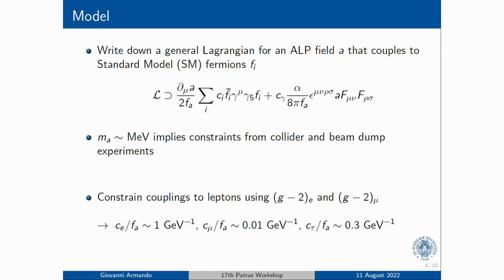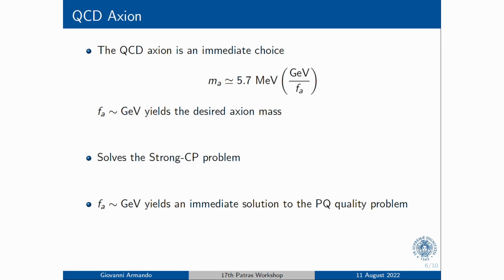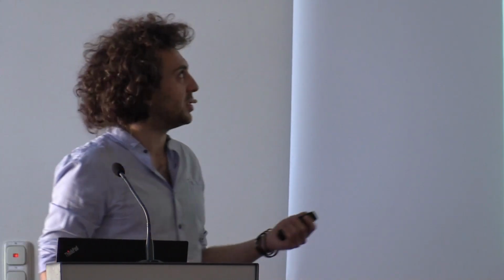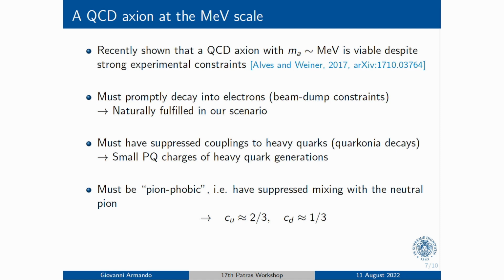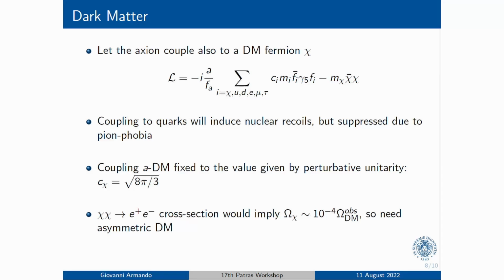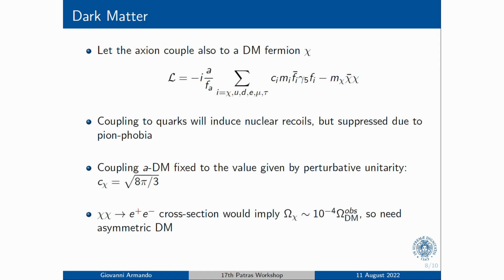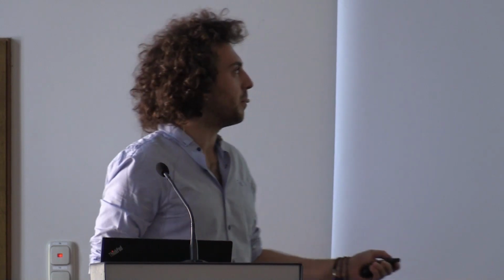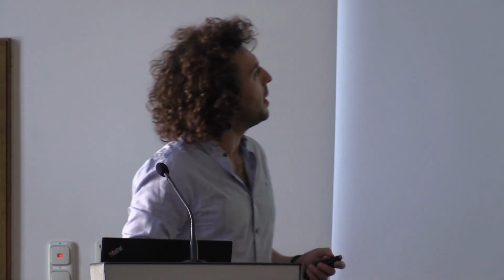Patras 2022 - 31 - Giovanni Armando - A Visible QCD Axion Explanation of the XENON1T Excess and g-2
Dr. Giovanni Armando from the University of Pisa and INFN, Italy, talks about "A Visible QCD Axion Explanation of the XENON1T Excess and of (g-2)μ" at the 17th Patras Workshop on Axions, WIMPs and WISPs.

Abstract:
The XENON1T excess in electron recoils can be fit by non-relativistic
Dark Matter (DM) interactions mediated by a light pseudo-scalar in
the MeV range. A tantalizing option for the pseudo-scalar mediator
is the QCD axion that, in the mass range of a few MeV, is generally
known as a “visible” axion. In our work we consider axion models
with flavor non-universal couplings to Standard Model (SM)
fermions, such that the resulting axion is pion-phobic and is able to
evade a variety of very stringent phenomenological bounds (quarkonia
decays, kaon decays and electron beam dump experiments). We
study, in a model independent way, the complex phenomenology of
this class of models and we also find that the Anomalous Magnetic
Moments for both the electron and muon can be simultaneously
explained. We finally construct a possible UV DFSZ-like model that
is able to generate flavor non-universal couplings to SM fermions of
the required size, and at the same time, to make the axion a portal
to a Dark Sector. One of the consequences of this construction is to
generate additional couplings and therefore enrich the already interesting
phenomenology of the model. Specifically, we find that the
unavoidable couplings of DM with light quarks and gluons induces
elastic DM-nucleus collisions that, by using the XENON1T nuclear
recoils, further constrains the parameter space.